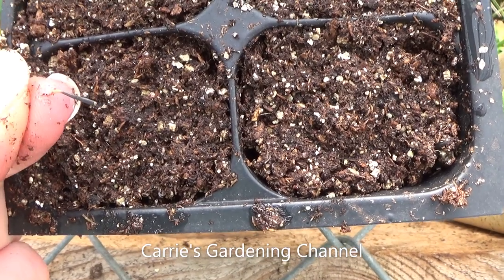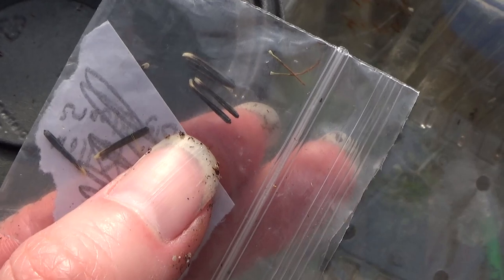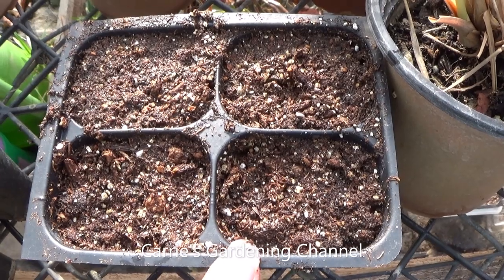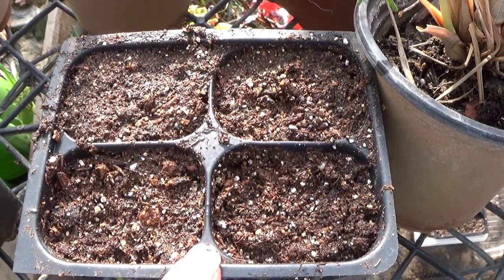Park Whopper Marigolds From Seed Starting To Blooming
The park whopper marigolds have bloomed! In this video I will be showing from seed starting to the plants blooming! This is one of the largest flowering marigolds I have ever seen! I had to get the tape measure out to measure this giant flower!

Jiffy seed starting mix
Sea Magic Fertilizer
Miracle Gro Bloom Boost